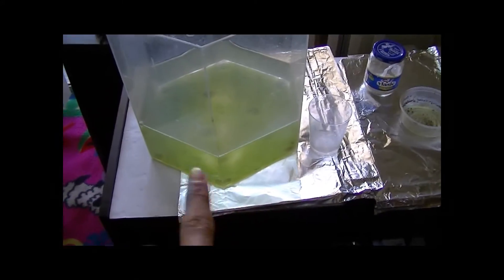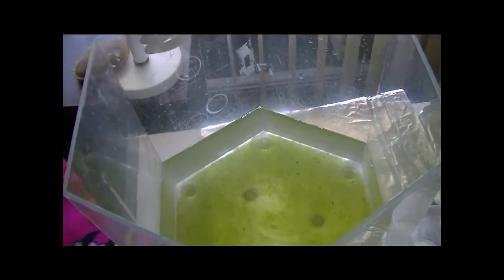Daphnia Culture Series-Day 22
Got you guys another update!  You won't believe how many Daphnia there are now!!